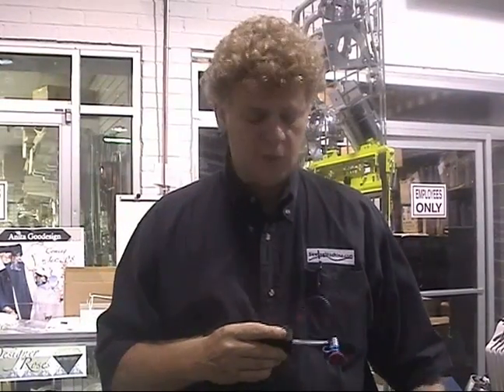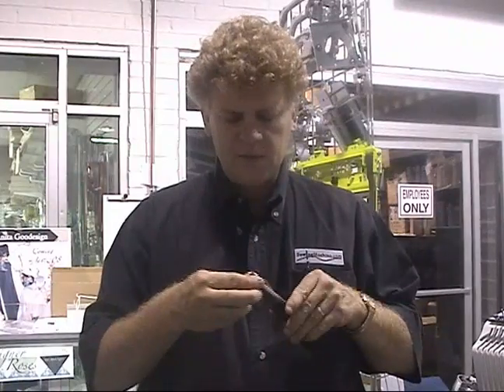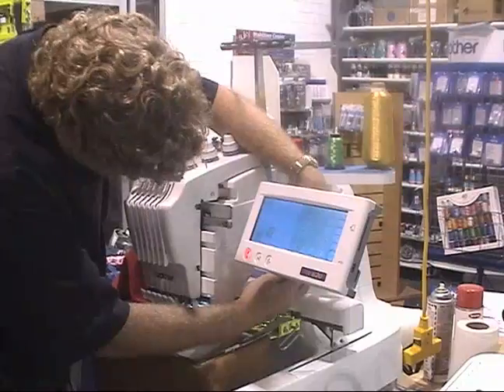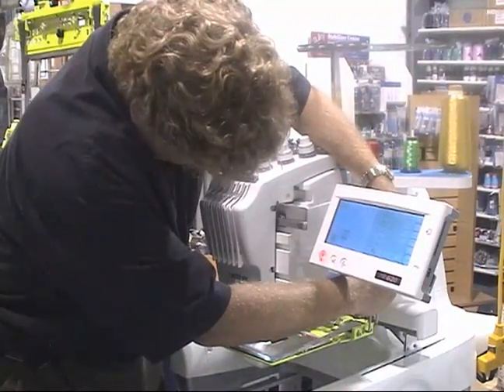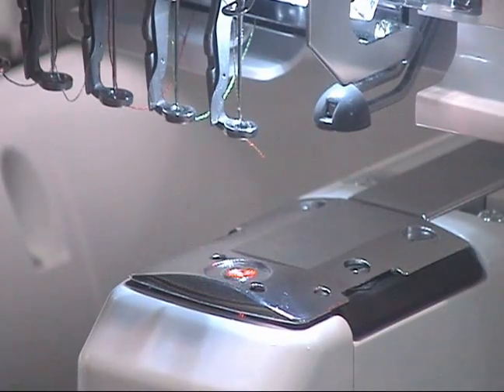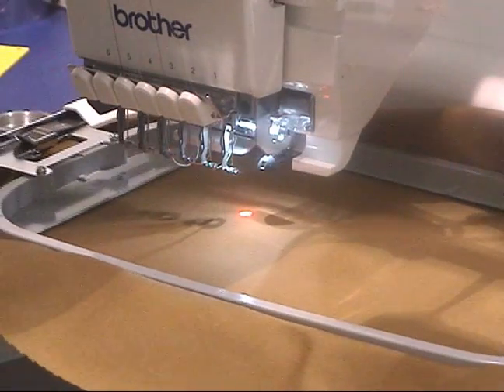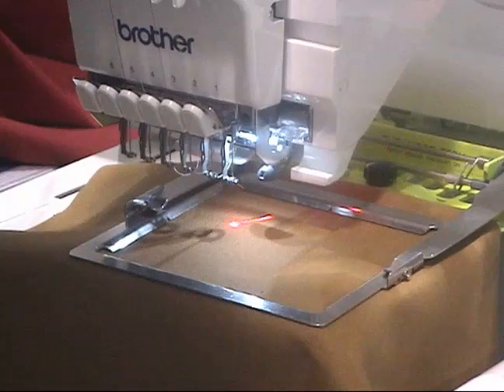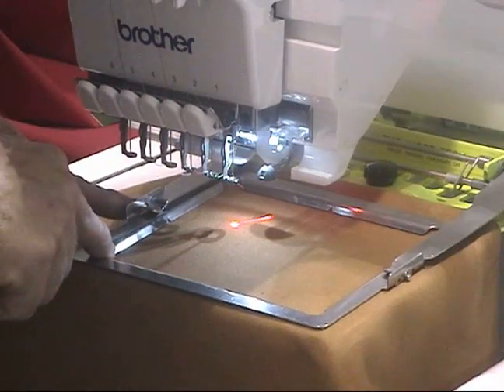Laser Installation and Calibration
How to install and calibrate the laser guide for the PR600/PR620 embroidery machines.